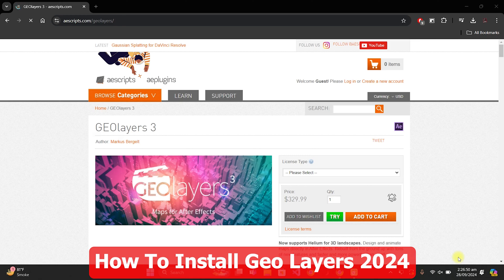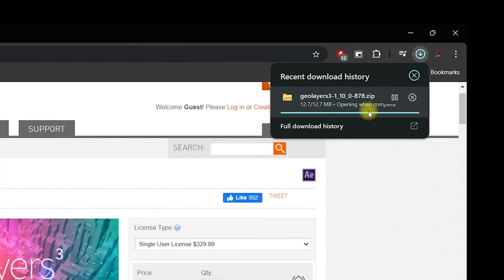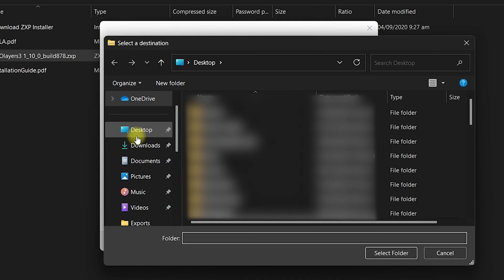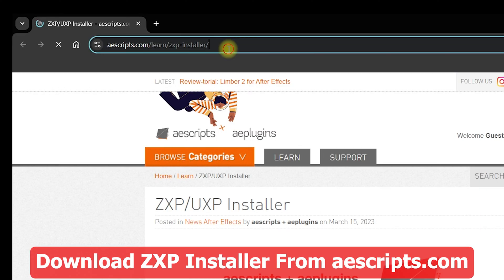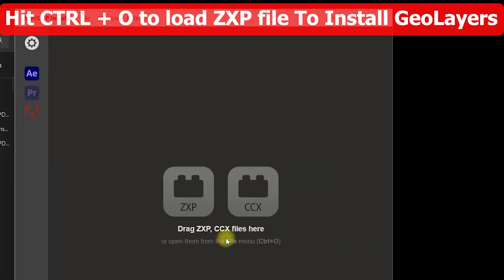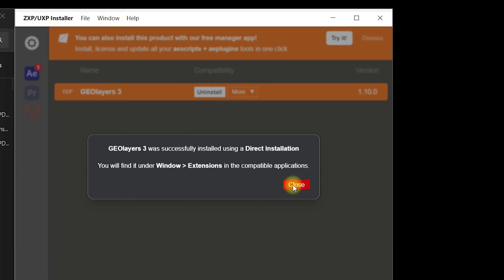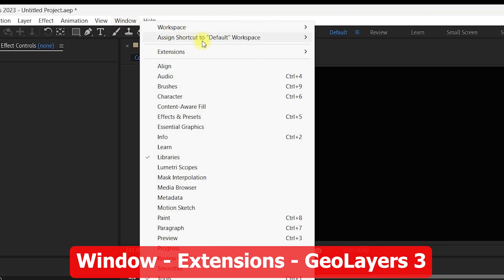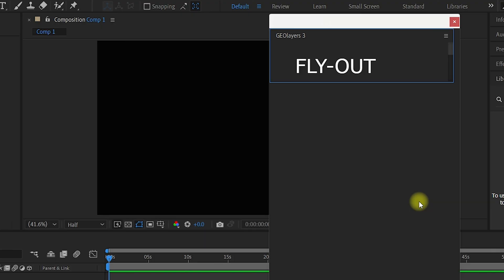How To INSTALL Geo Layers 3 In AFTER EFFECTS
In this video, I will show you How To INSTALL Geo Layers 3 In AFTER EFFECTS 2025. We will see how to install Geo Layer 3 Extension in Adobe After Effects very easily. Using Geo Layers 3 You can scroll, zoom, pitch, and rotate your maps inside After Effects, create keyframes and animate them.

Topics Covered:

1. How to install geolayers 3 in after effects
2. Geolayers 3
3. How to install geolayers 3 in after effects
4. How to install geolayers 3 in after effect 2024
5. Geolayers 3 Install